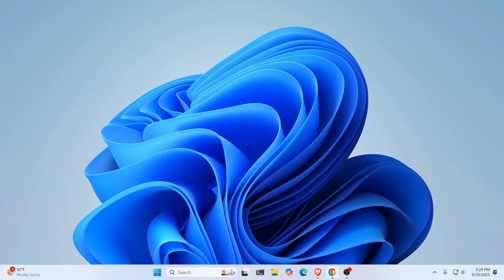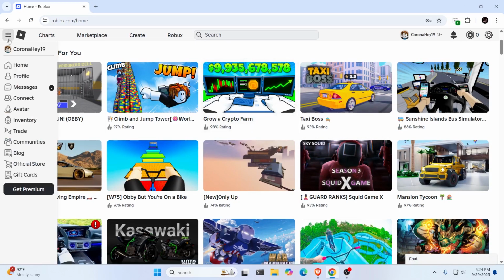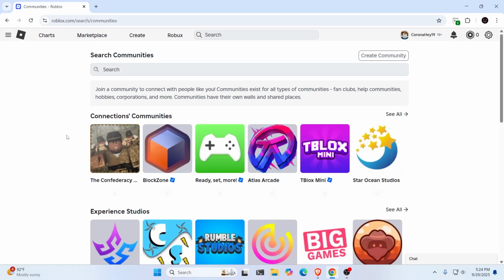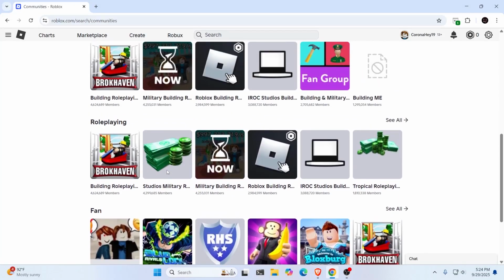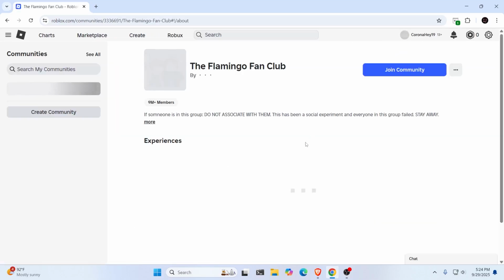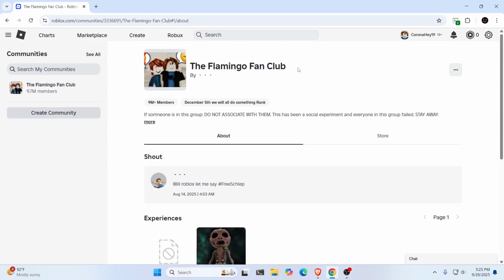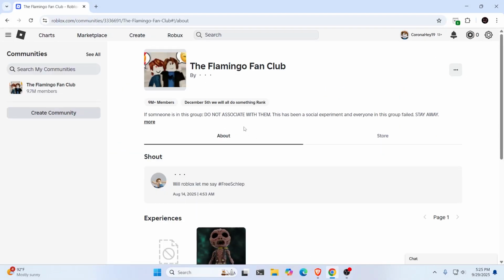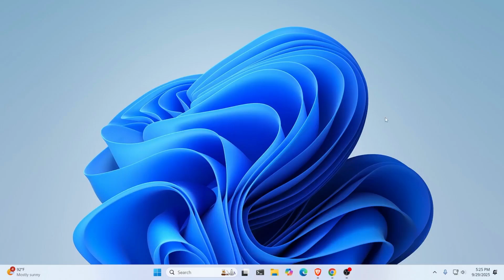How to Join Roblox Groups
A quick tutorial on, how to join groups on Roblox.